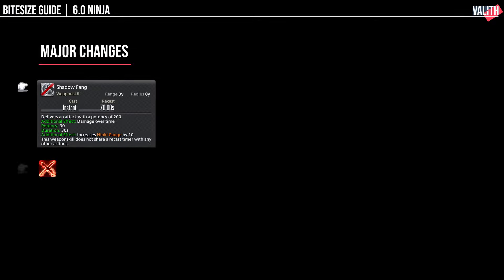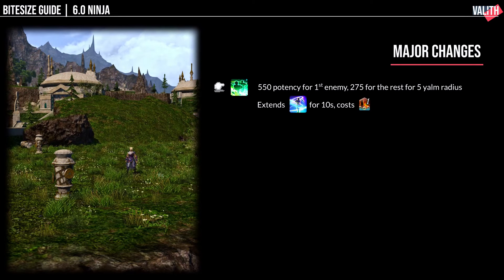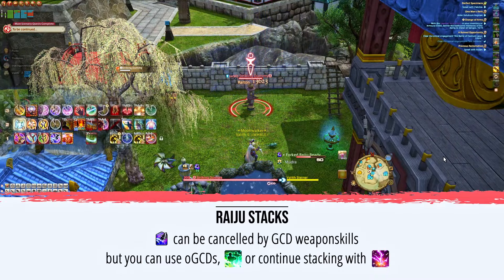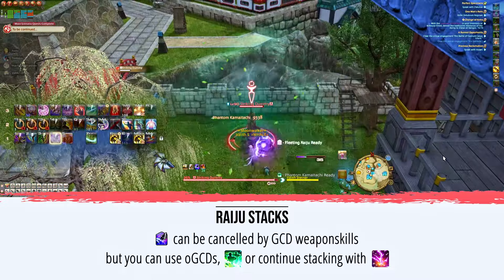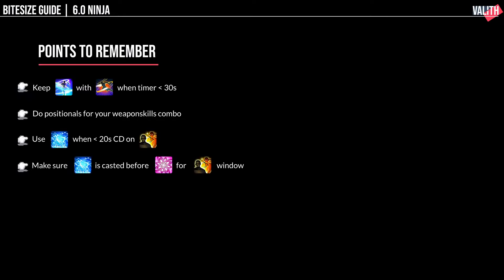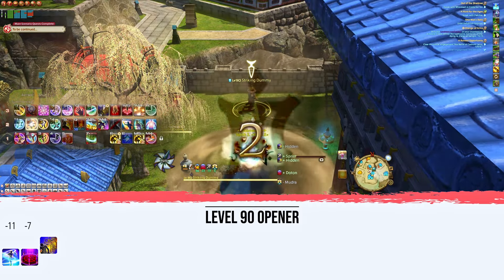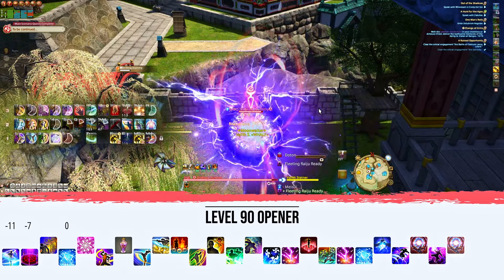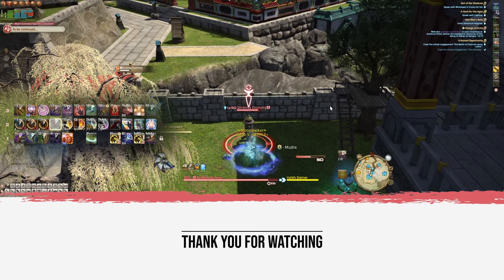FFXIV Endwalker: 6.0 Ninja | Bitesize Guide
Here I provide a quick summary of what the changes to Endwalker Ninja and its potential opener. As the basics of ninja didn't change from Shadowbringers, I did not cover that in this video but you can check out my previous video where I discussed that

0:00 Intro
0:28 Major Changes
1:34 Raiju Stacks
2:10 Other Changes
2:47 Points to Remember
3:06 oGCD Management
3:31 Level 90 Opener
4:25 FAQ